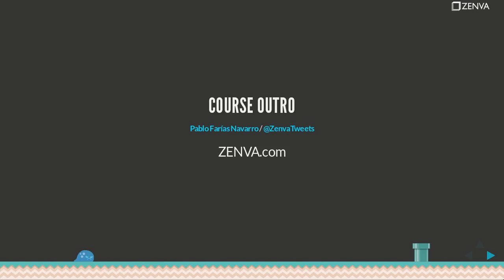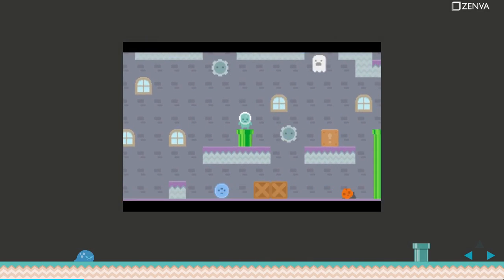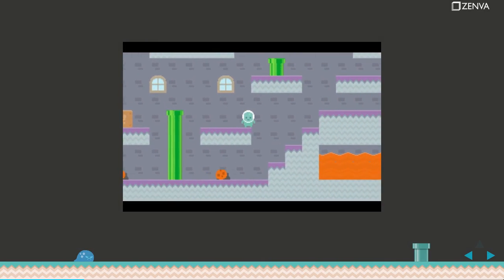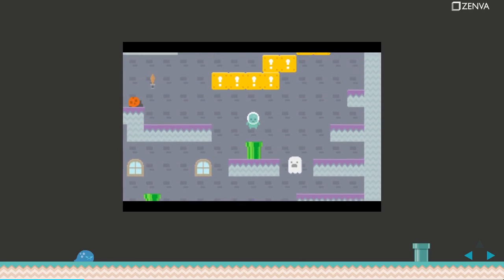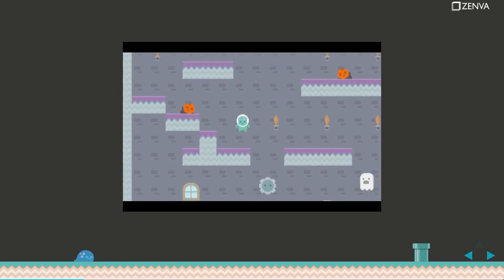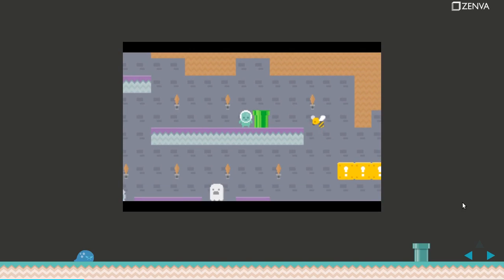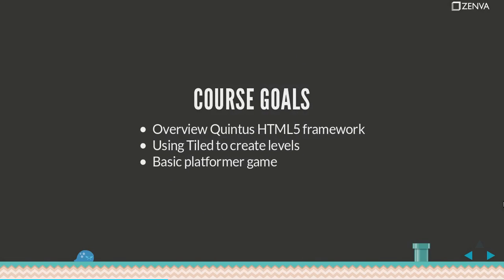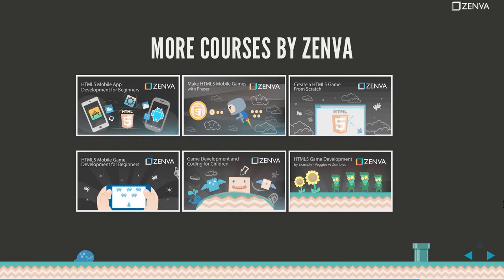HTML5 Mobile Game Development Tutorial, Course Outro